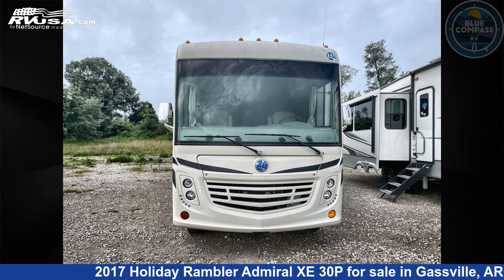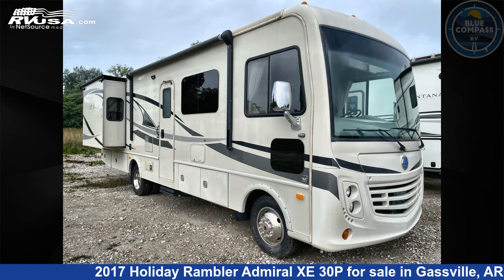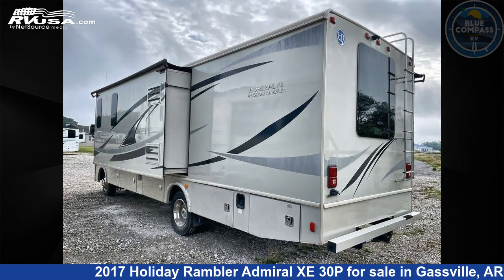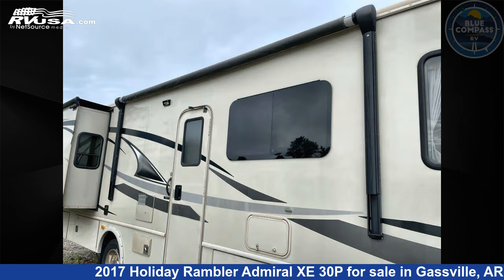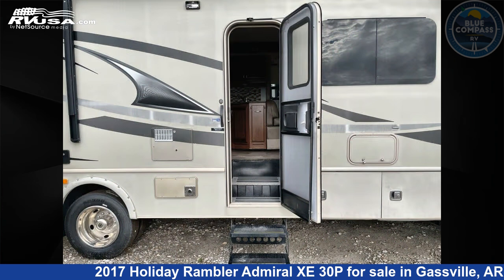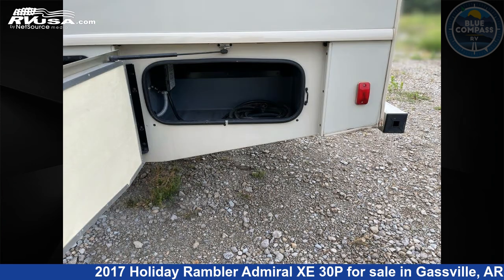Unbelievable 2017 Holiday Rambler Admiral XE Class A RV For Sale in Gassville, AR | RVUSA.com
This 2017 Holiday Rambler Admiral XE 30P is a Class A RV. It is located in Gassville, AR 72635 and is offered for sale by Blue Compass RV Gassville. This Used Holiday Rambler Is 30' 0" in length and features sleeps 5, Slideout, and 50 gal fresh water capacity. The floorplan layout of this Class A features Rear Bedroom. This 2017 Holiday Rambler Admiral XE 30P is built on a Ford chassis.